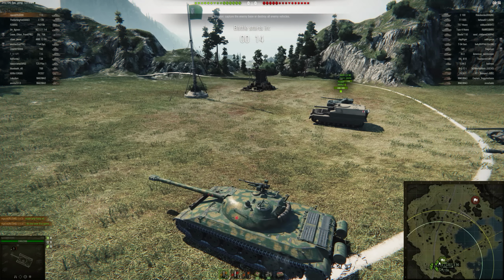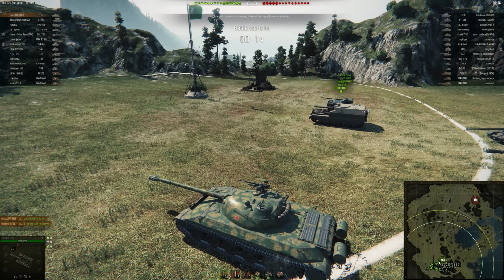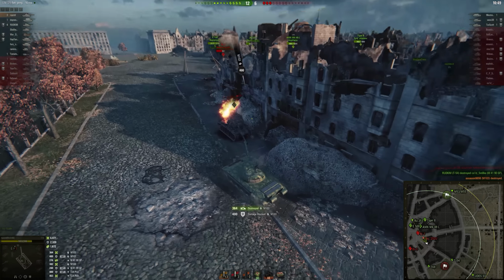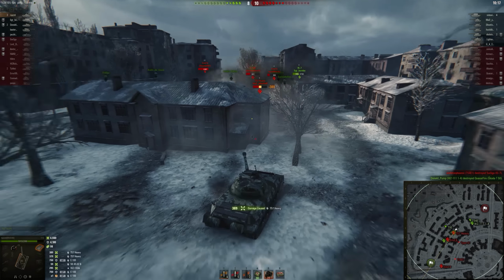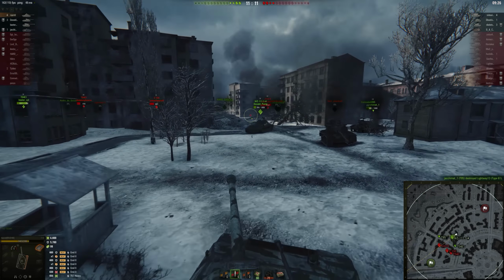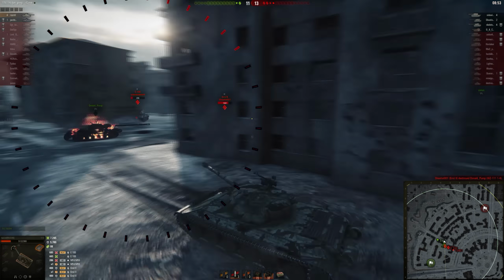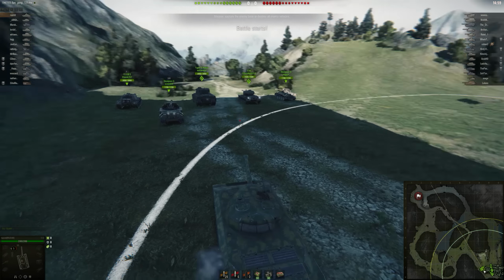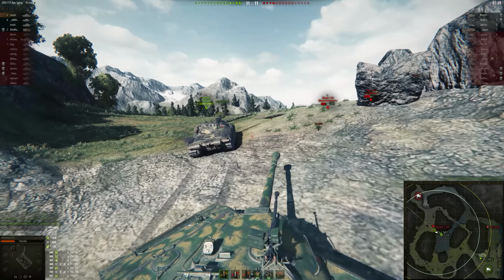World of Tanks - 113 3rd Mark Finish Session (rspctd)